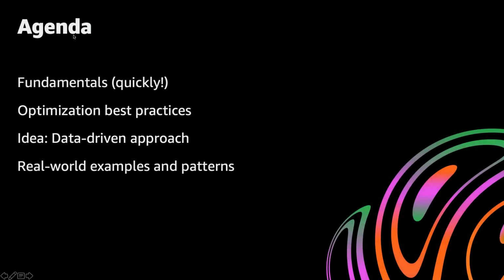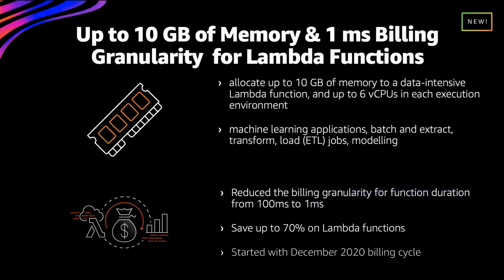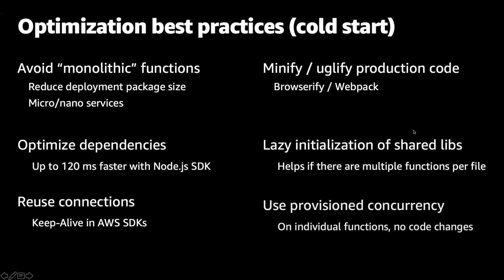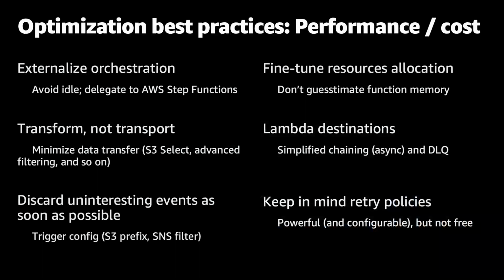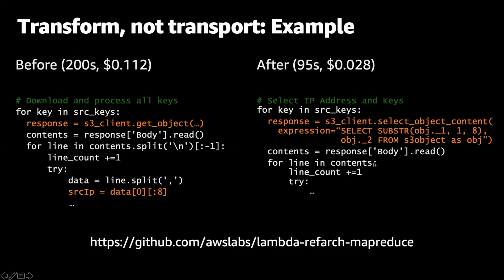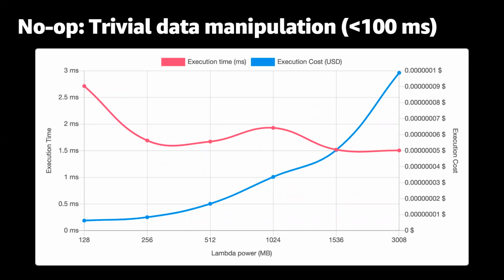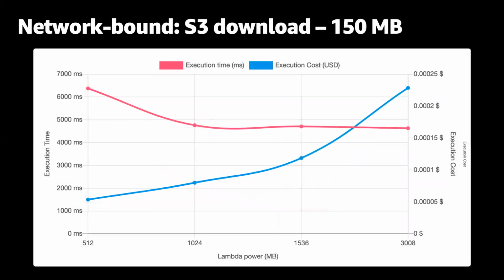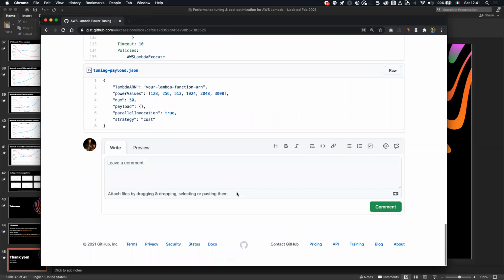Performance tuning and cost optimization with Alex Casalboni